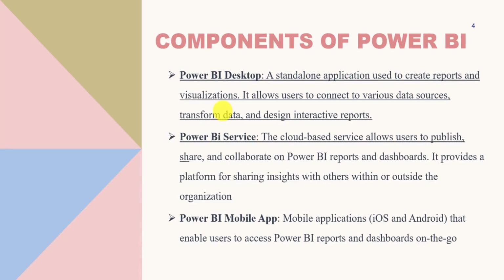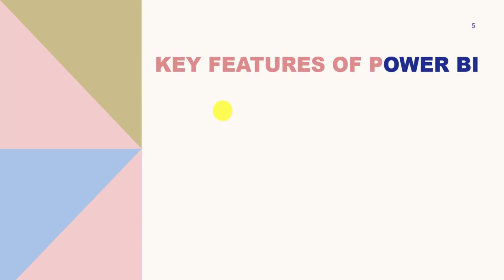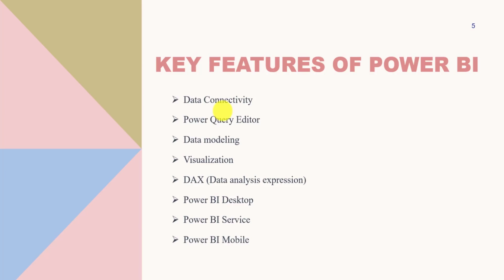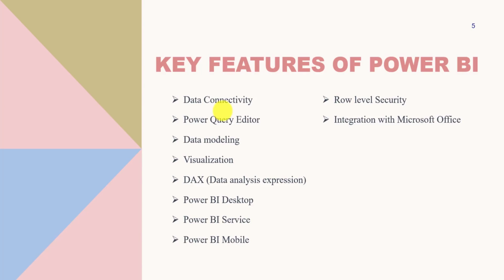Introduction to Microsoft Power BI | What is Power BI | Overview of Power BI | Power BI Tutorial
In this video tutorial, I have given an introduction to Microsoft Power BI. Also, I have covered components of Power BI like Power BI Desktop, Power BI Service and Power BI Mobile App.
Finally, I have covered key features of Power BI.